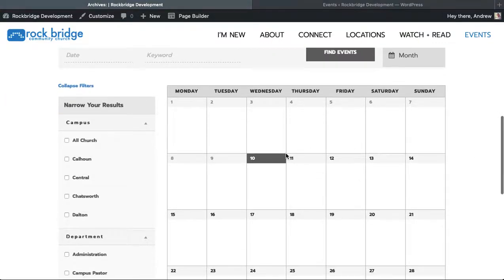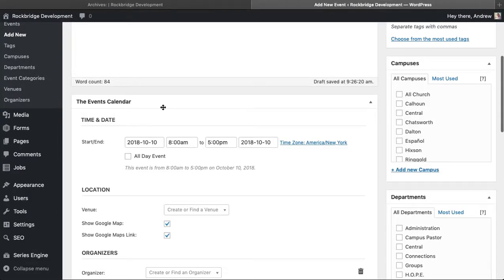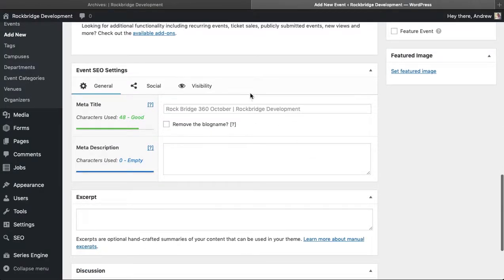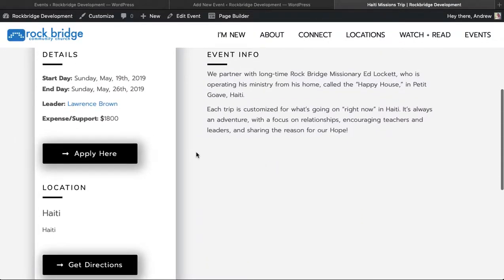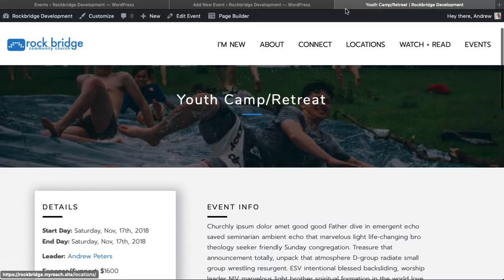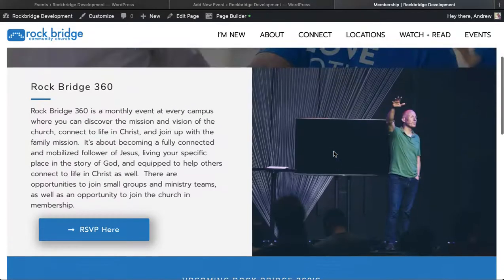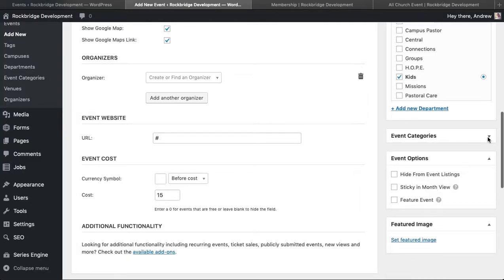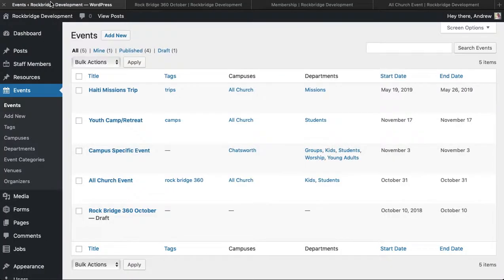Working With Events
This video gives an overview of working with Events on the website. It goes over the tags used in the four types of events Rock Bridge would display on the website.